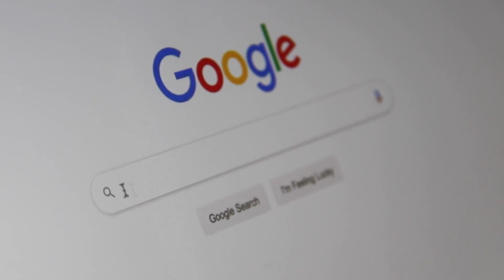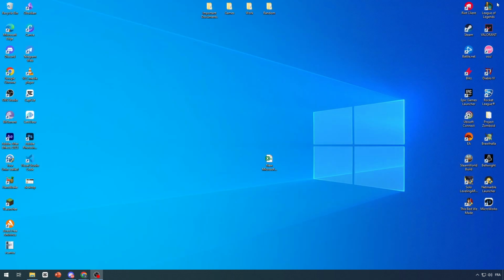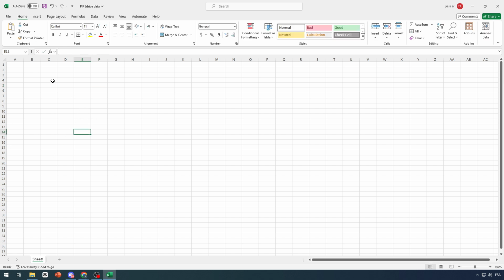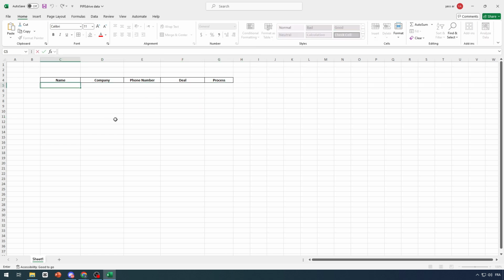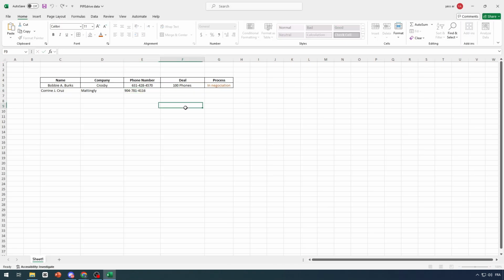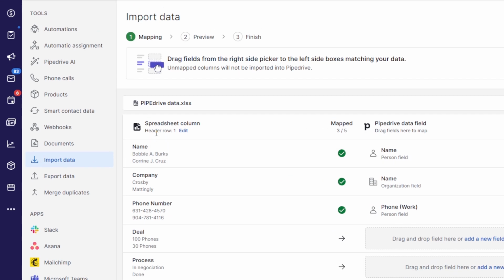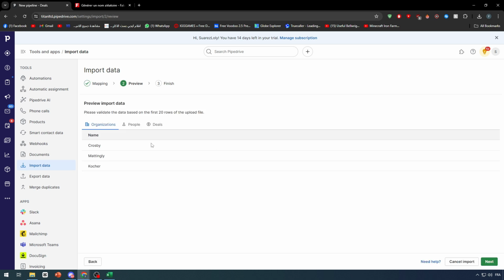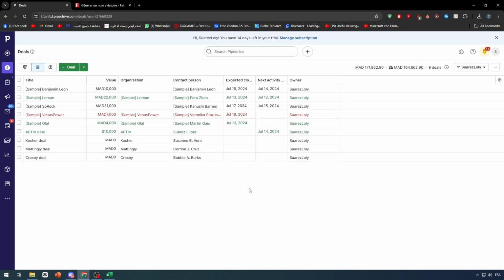How To Import Excel Into Pipedrive ! (Full Tutorial)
Today we talk about import excel into pipedrive,pipedrive,how to use pipedrive,pipedrive import,pipedrive tutorial